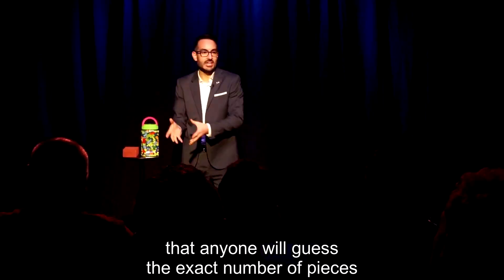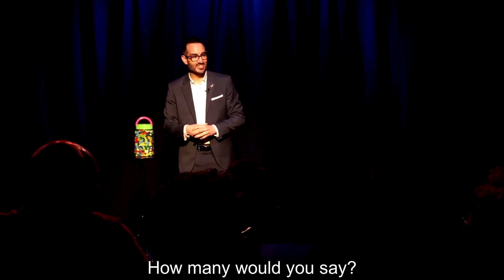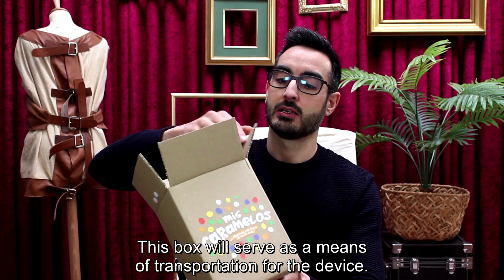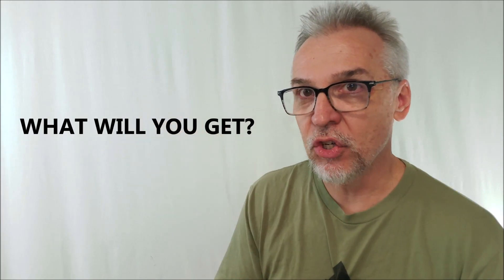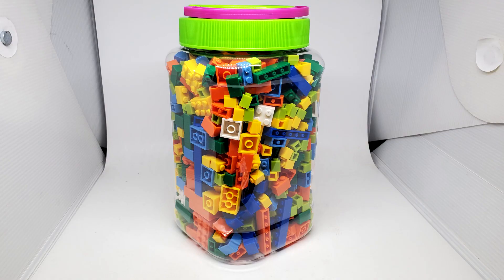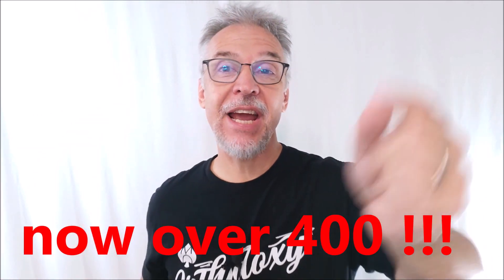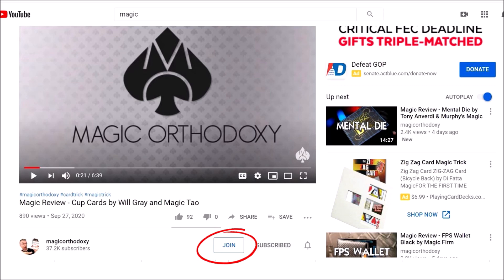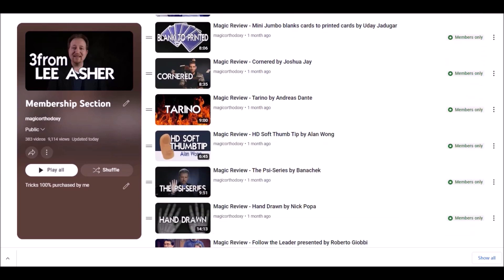Magic Review - Brick Prediction - Adrian Carratalá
Magic Orthodoxy Opening Title Plate:
Magic Tricks
Best Magic
Easy Magic
Learn Magic